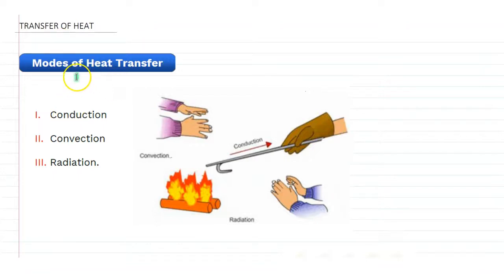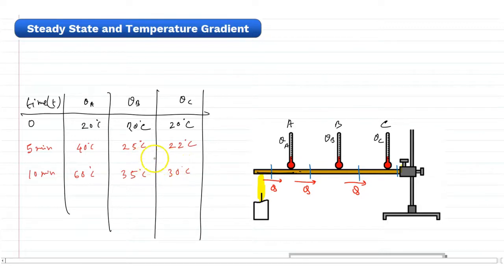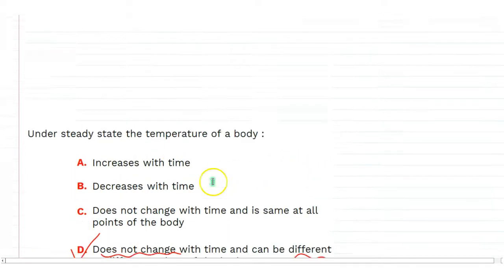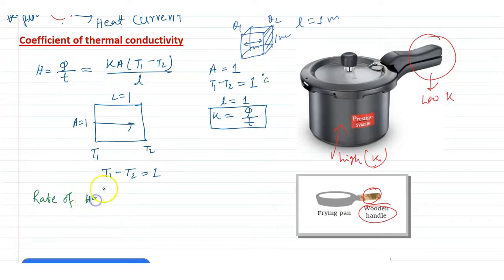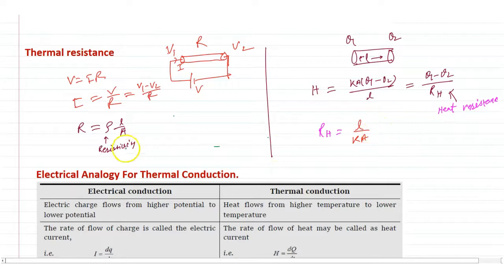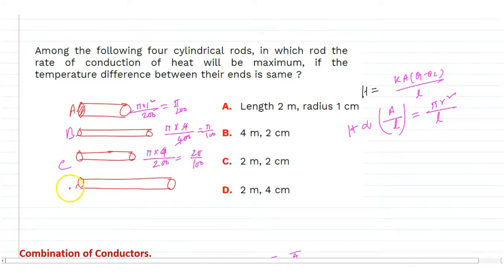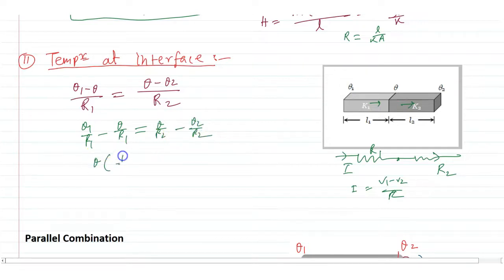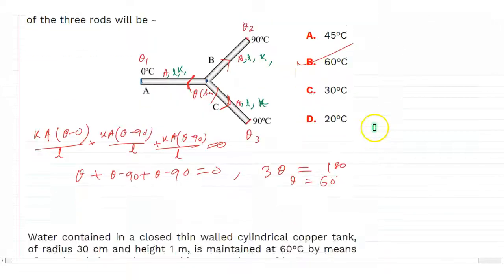Conduction of heat class XI